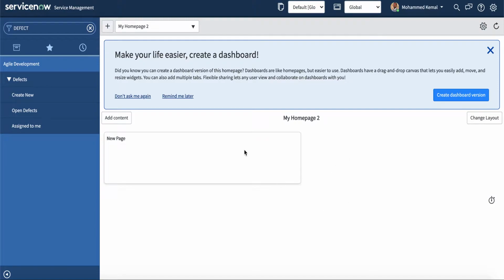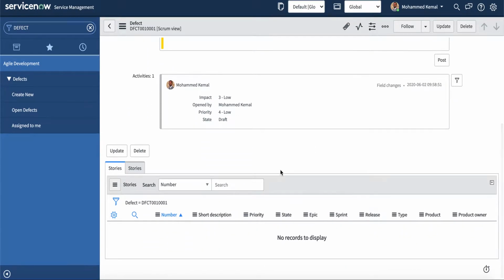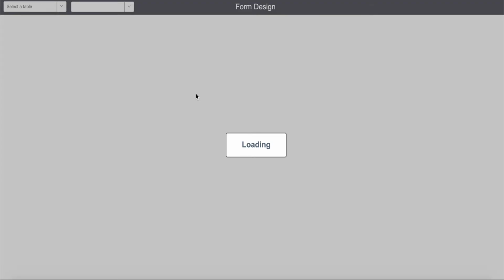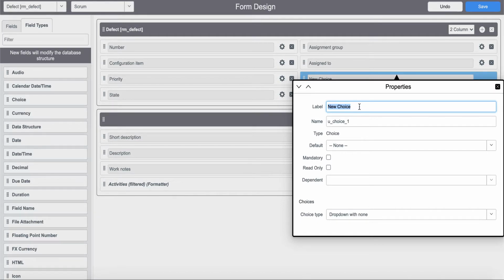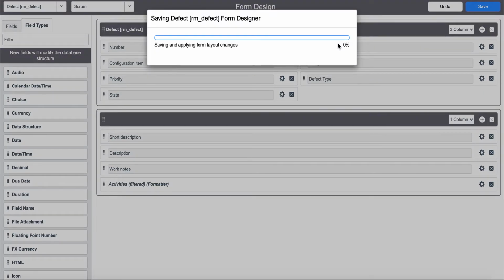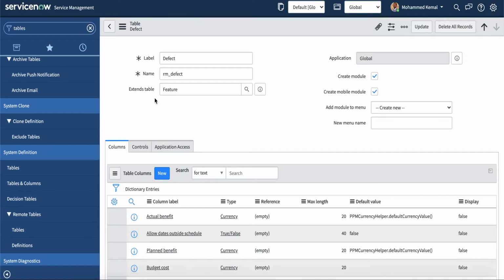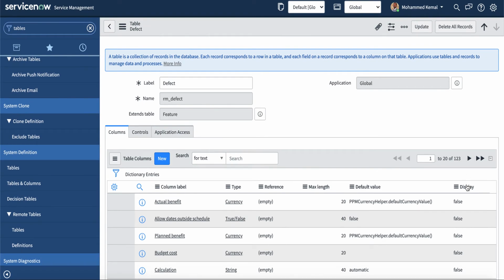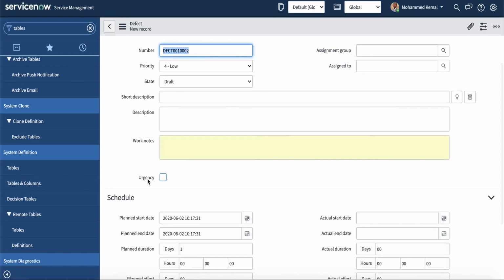ServiceNow Accessing Related Form from another Form Add a related list | Create Custom Fields